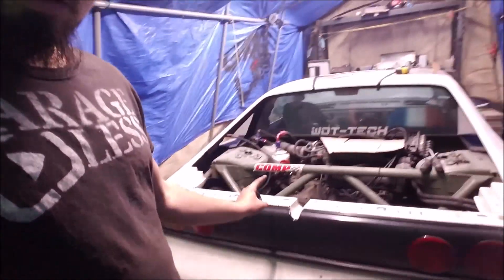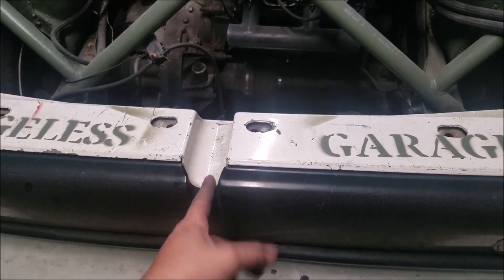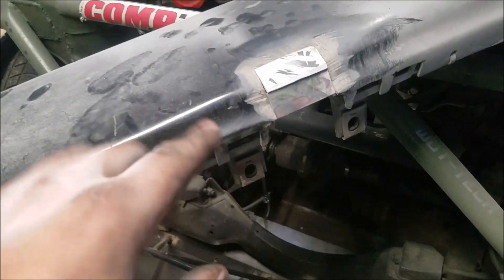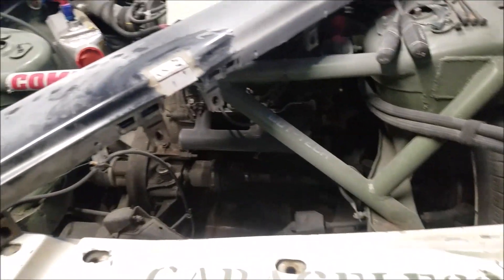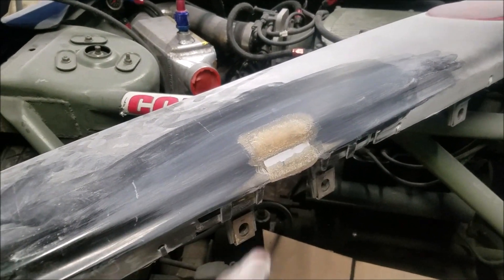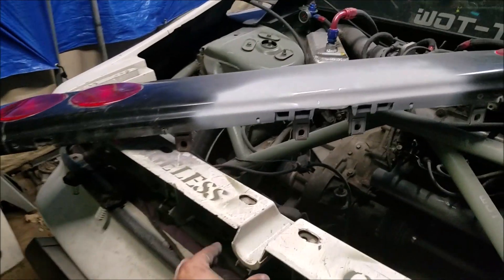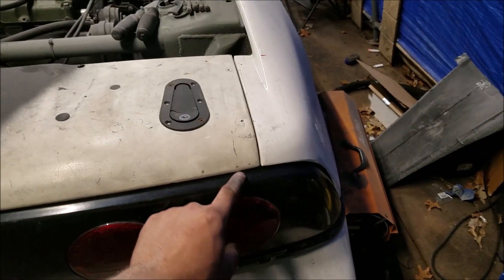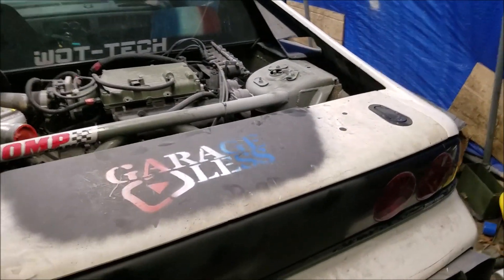SHAVING FIBERGLASS DECKLID KEYHOLE ON FIERO!